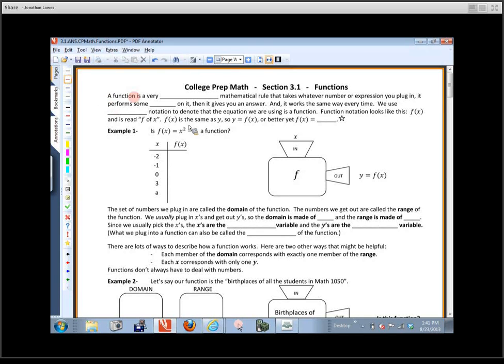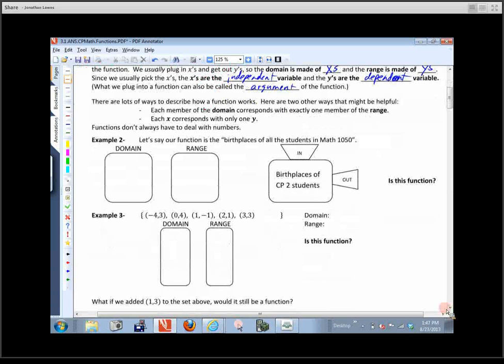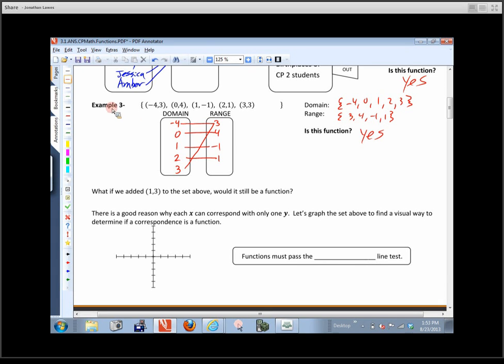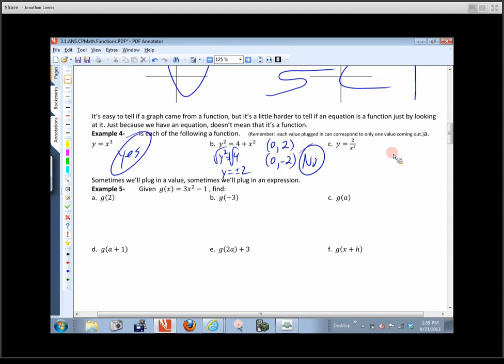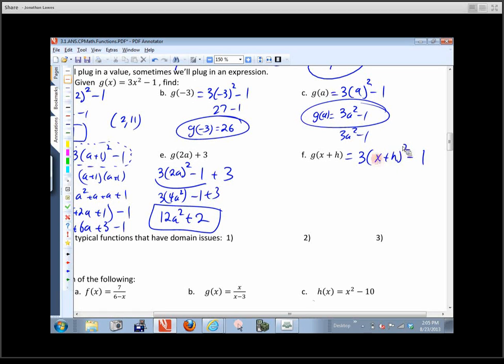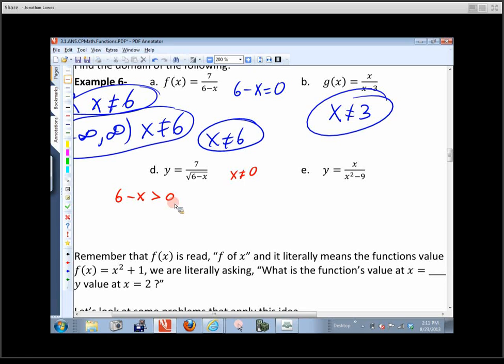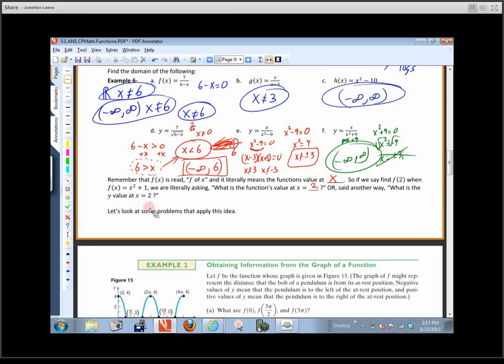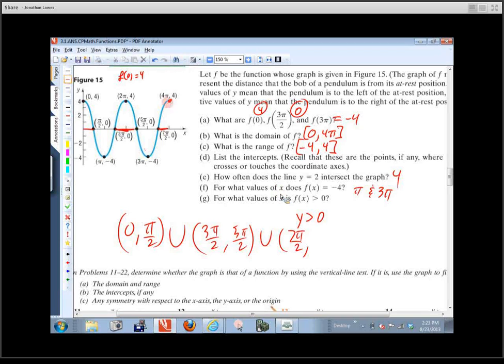Math 1050 Sec. 3.1 - Functions (from old textbook and different course)